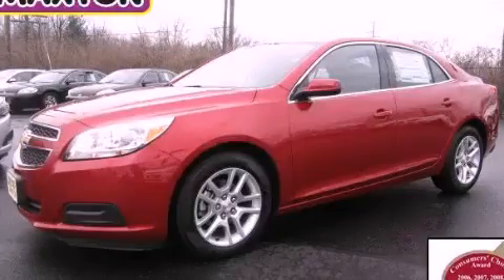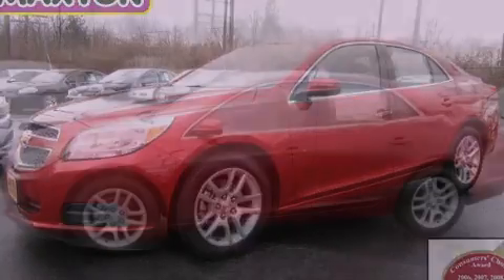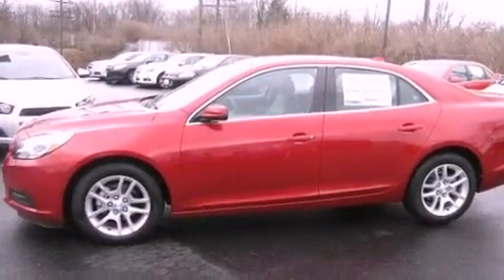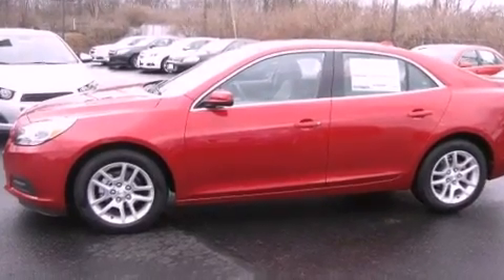2013 Chevrolet Malibu Worthington OH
Year : 2013
 Make : Chevrolet
 Model : Malibu
 Engine : 2.4L 4-Cylinder
 Trans . : automatic
 Exterior : Crystal Red Tintcoat
 Miles : 2,207
 Interior : Jet Black/Titanium
 700 East Dublin-Granville Rd
 Worthington , OH 43085
 Pre-Owned 2013 Chevrolet Malibu Worthington OH